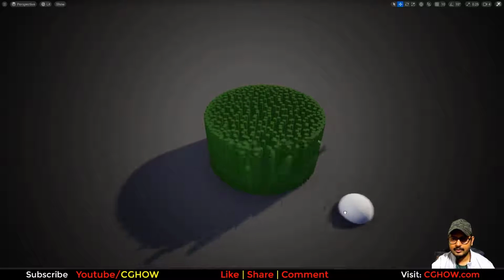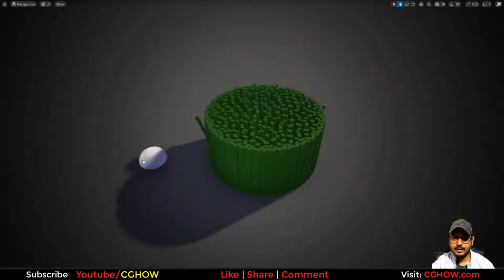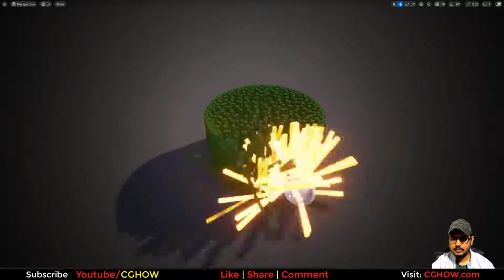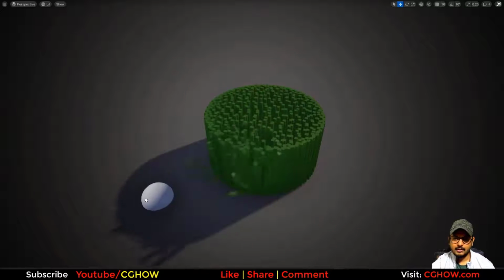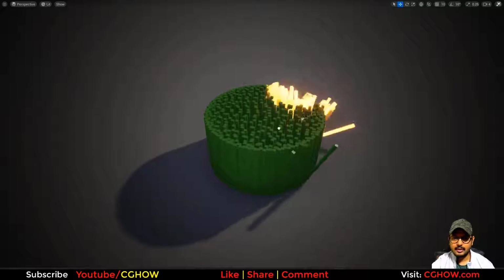Sneak Peek: Creating Fade Over Time Module in UE5 Niagara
In this Unreal Engine 5 Niagara tutorial, we dive into creating a dynamic Fade Over Time effect. You'll learn how to set up the particle system, configure materials, and build interactive effects like fading grass or trail interactions.

✨ What You’ll Learn:

🔹 Setting up a clean UE5 level and Niagara system
🔹 Creating base materials with particle color integration
🔹 Using mesh renderers with custom location parameters
🔹 Implementing the Fade Over Time module logic for interactive VFX
⏱️ Timestamps:

00:00 - Introduction & preview of the effect
00:24 - Exploring interactive grass & module concepts
01:05 - Creating a new level & folder setup
01:26 - Niagara emitter & basic material setup
01:57 - Setting up mesh renderer & location modules